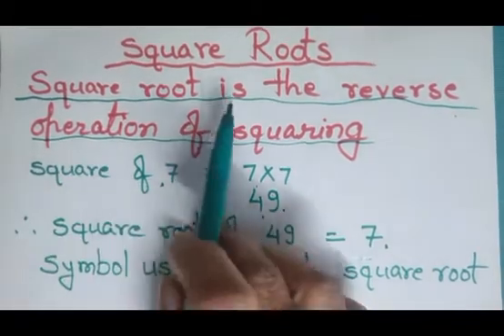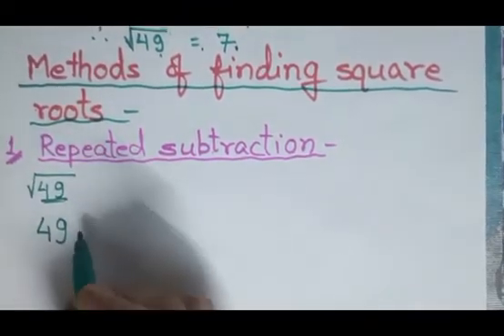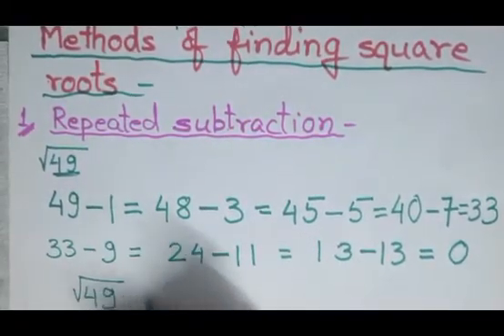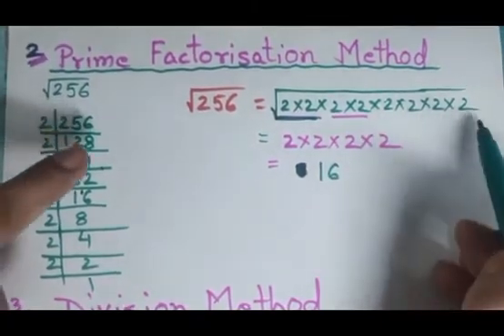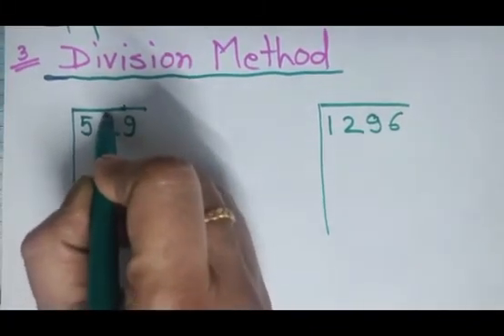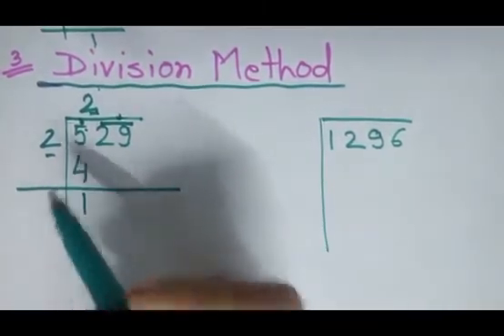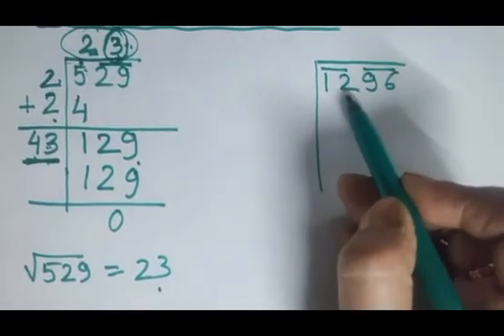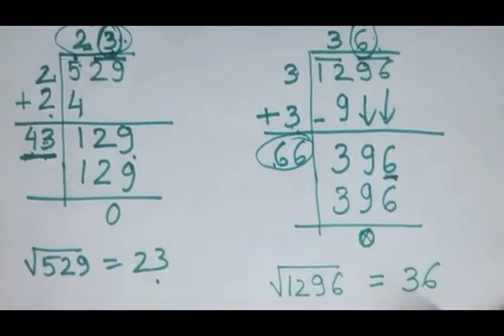Class VIII, Mathematics, Topic : Squares & Square Roots (Part-3)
Video Lesson by Mrs. Sharmistha Bose